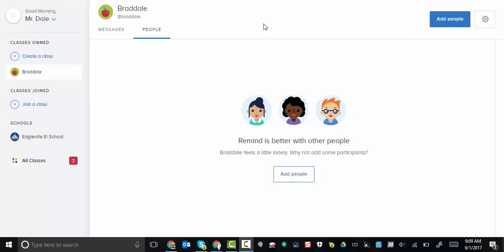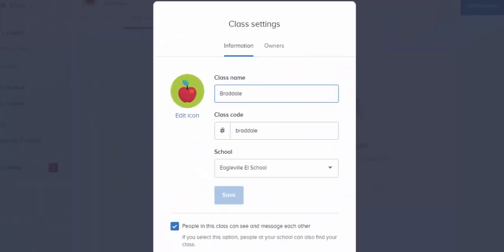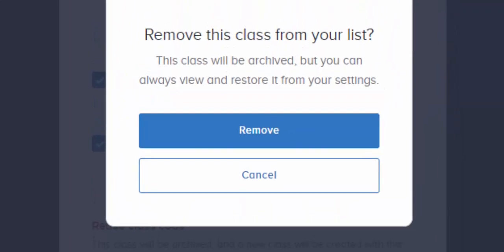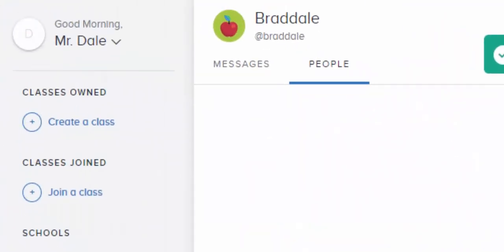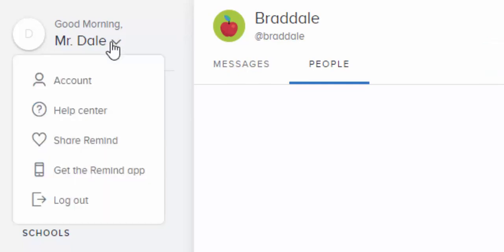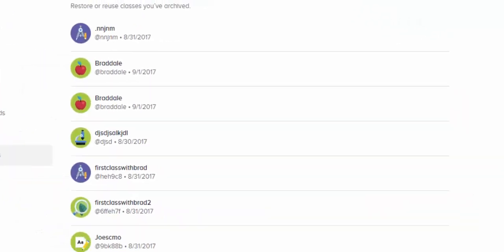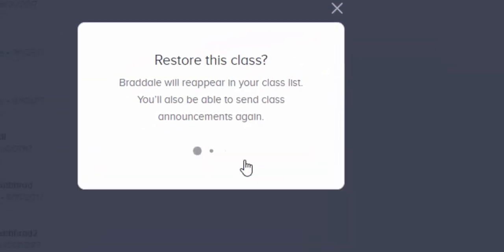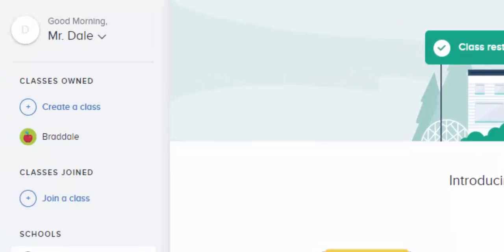In Remind - How to archive and restore previously archived classes